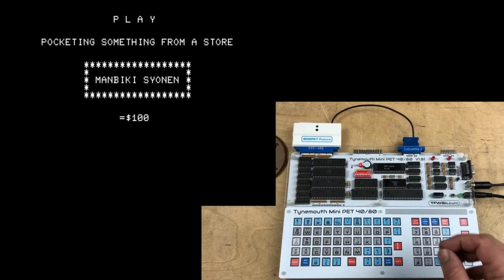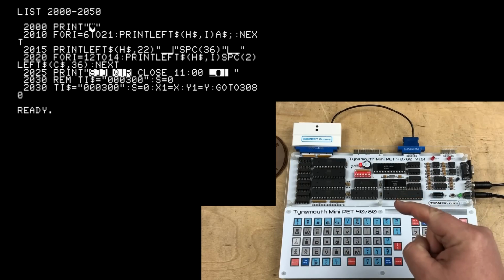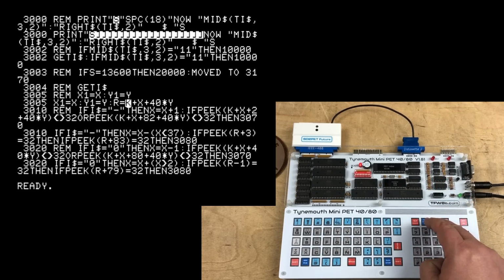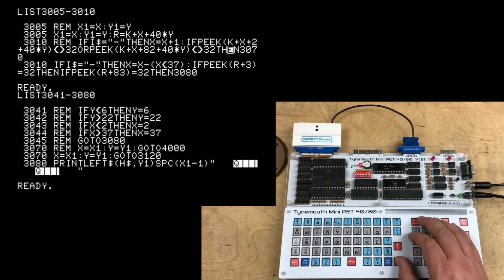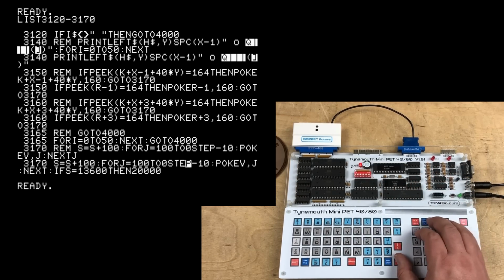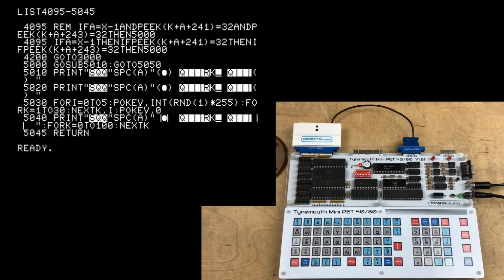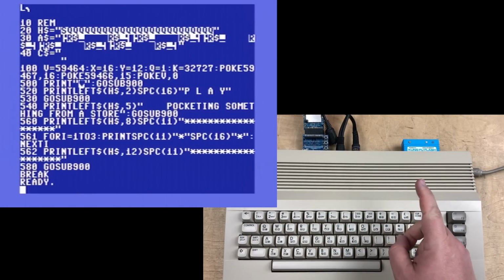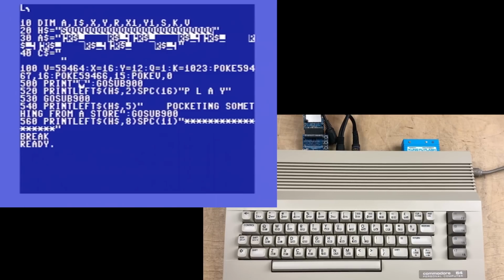Optimizing 1979's Manbiki Shounen: Shoplifting Boy for Commodore PET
Today we look at how I went about optimizing the BASIC code written way back in 1979 by Hiroshi Suzuki in Japan for his ground-breaking Commodore PET 2001 game called Manbiki Shounen, aka Shoplifting Boy. We'll go step by step through all the changes from the original, and learn quite a bit about how the gameplay was implemented in this possibly first-ever stealth video game. After going through the code, we'll quickly adapt the code to run on a Commodore 64 and take advantage of the Faster 64 variable profiler to add an extra layer of optimizing.

Note: many PET emulators will default to an 80-column PET, but most games including Manbiki Shounen require a 40-column PET. Try change the emulator settings to a 40-column model, such as a PET 4032 or PET 2001.

Index:
0:00 Last time: Manbiki Syonen
2:09 This time: optimizing
4:22 10 DIM: initializing variables in order
6:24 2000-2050: Why there are two 2030s
12:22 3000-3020: Beginning of main game loop
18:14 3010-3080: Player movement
21:04 3010: Optimizing this line
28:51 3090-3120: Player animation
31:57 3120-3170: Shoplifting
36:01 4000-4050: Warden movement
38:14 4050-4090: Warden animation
43:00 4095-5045: Warden's shoplifter detection
44:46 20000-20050: Game won, fixing my bug
49:11 C64: Profiling Manbiki Shonen with Faster 64
54:13 Making our DIM from the output
1:00:35 Thanks!